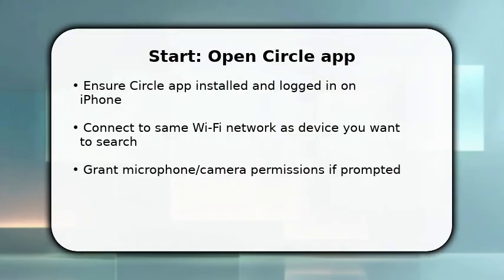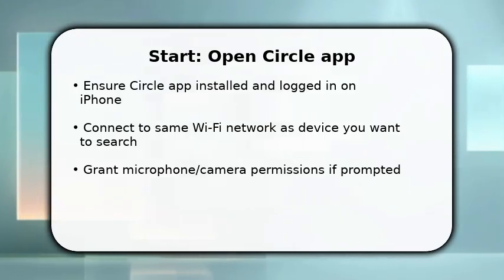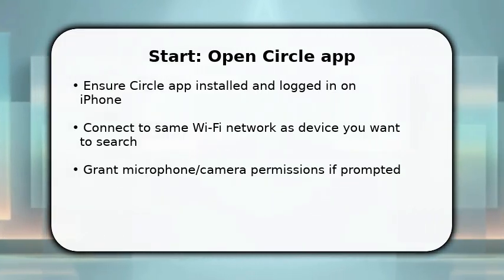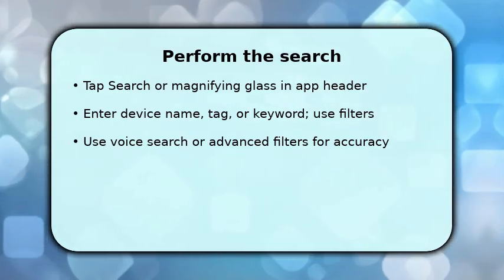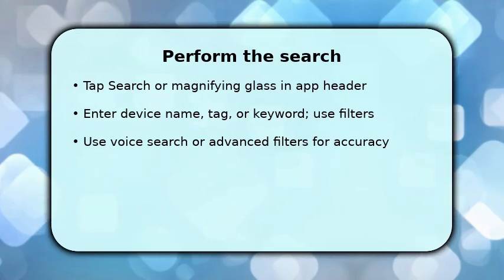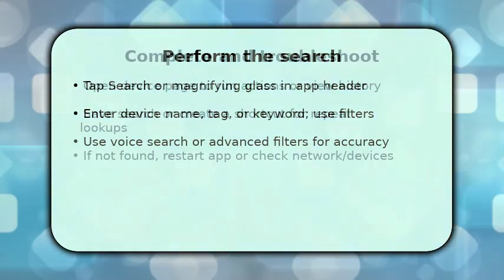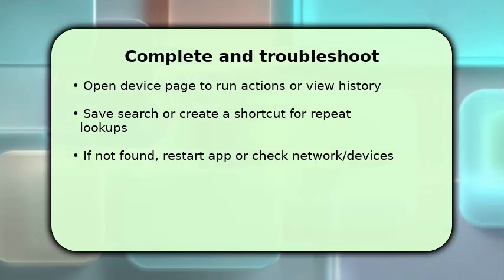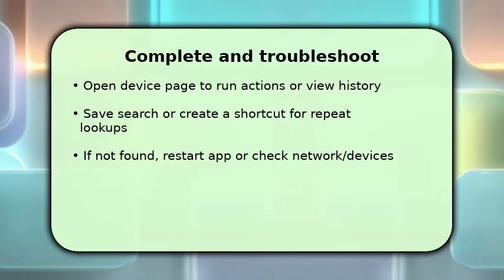How to Use Circle to Search on Iphone - Step by Step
Learn the simple steps to efficiently use circle search on your iPhone. This video guide takes you through each stage, from locating apps with built-in circles functions like Maps and Photos, setting up filters for a more targeted experience, all while providing tips for quicker navigation within these applications.